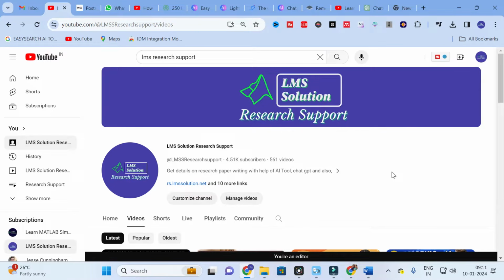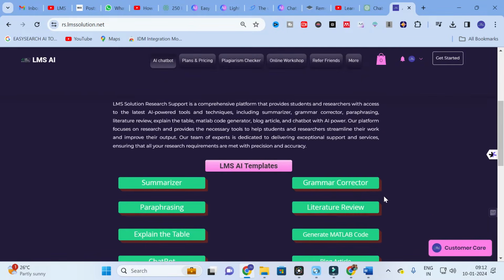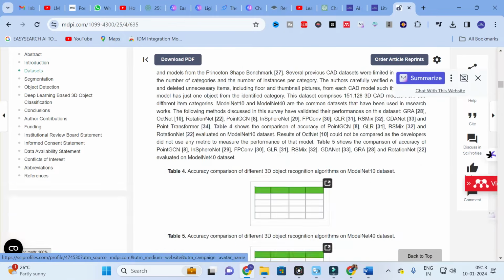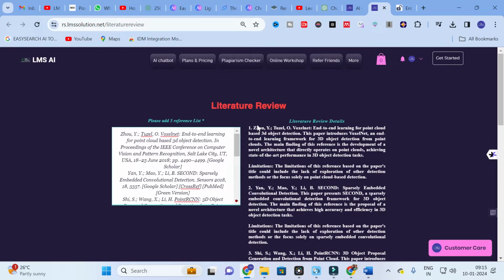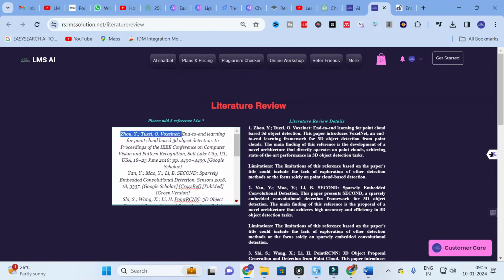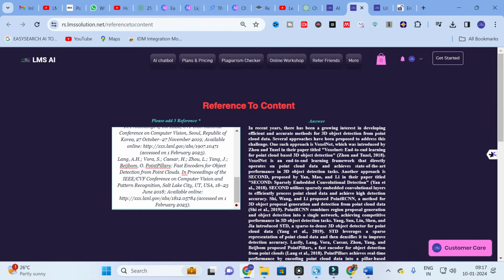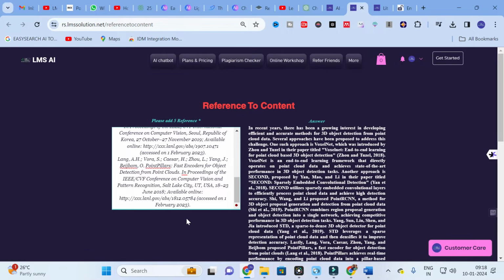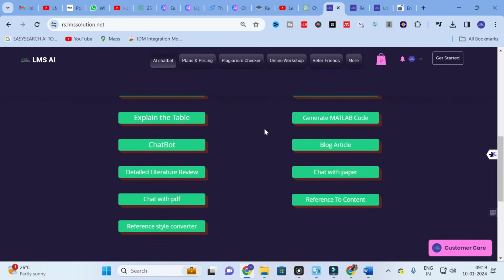Easy & Instant Literature Review using AI Tool | AI Template for Research| Literature review Writing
LMS AI Tool For Research Easy & Instant Literature Review using AI Tool | AI Template for Research| Literature review Writing

LMS AI Monthly Plan : Rs.99 / $1.2
LMS AI Quarterly Plan : Rs.199 / $2.4
LMS AI Half-Yearly Plan : Rs. 499 / $6
LMS AI Yearly Plan: Rs.999 / $12

Pricing:
1. Plagiarism checking Up to 50 pages - ₹49
2. Plagiarism checking more than 51 to 100 pages - ₹99
3. Plagiarism checking more than 101 to 150 pages - ₹149
4. Plagiarism checking more than 151 to 200 pages - ₹199
5. Plagiarism checking more than 201 to 300 pages - ₹249